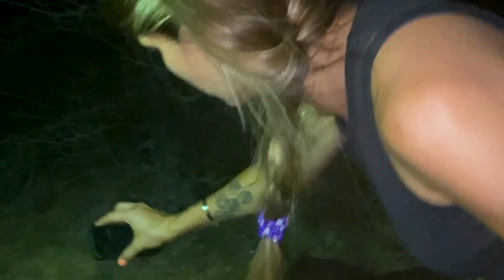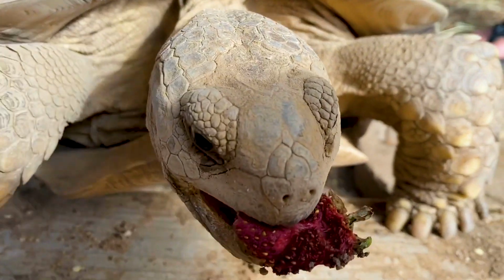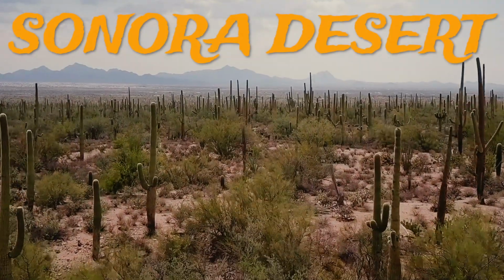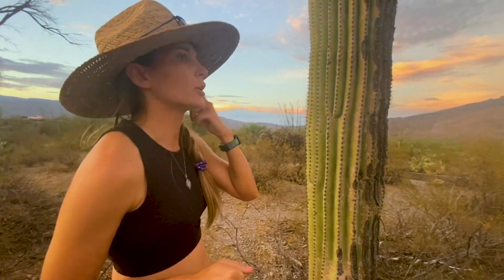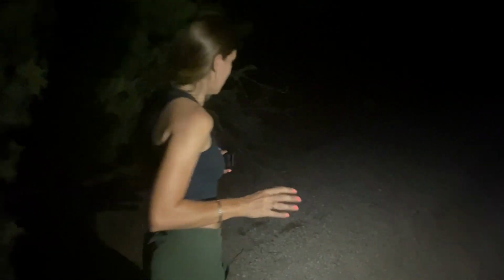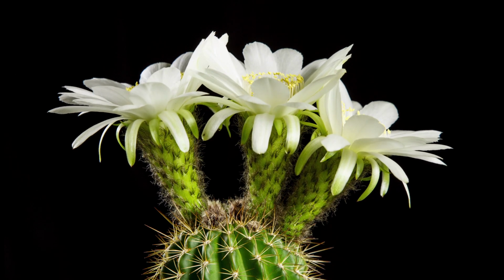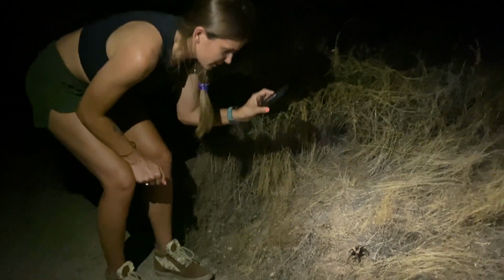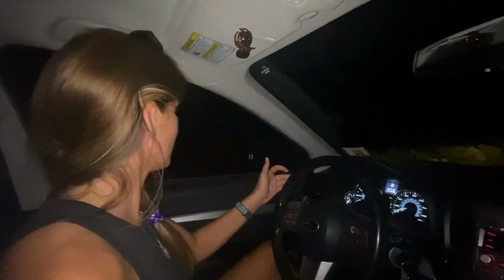DESERT CREATURES of ARIZONA!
On this episode, Ranger Bri is on a mission to the heart of the the Sonoran Desert of Arizona to see what creatures and wildlife she can find in this hot, ancient and mysterious ecosystem!